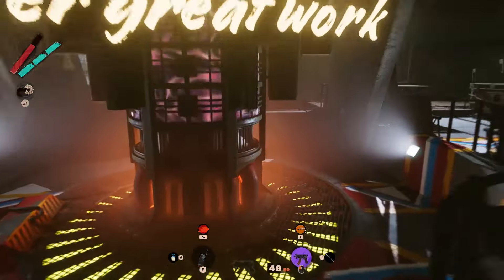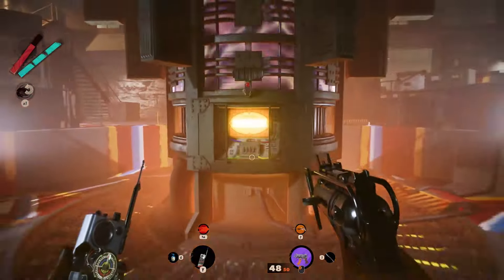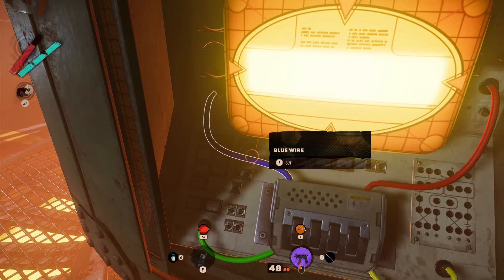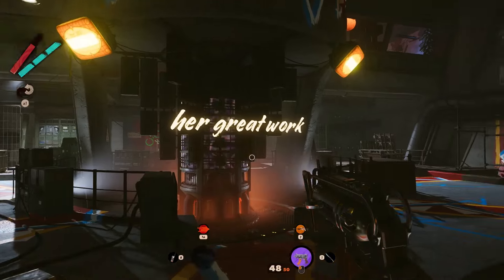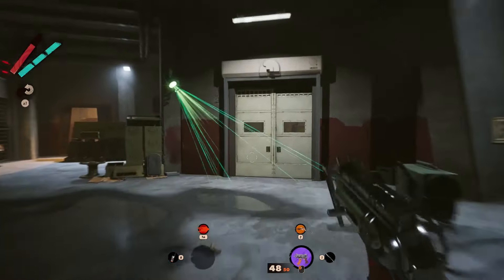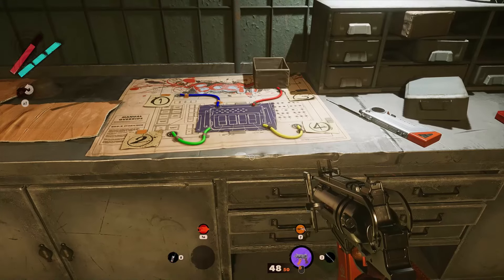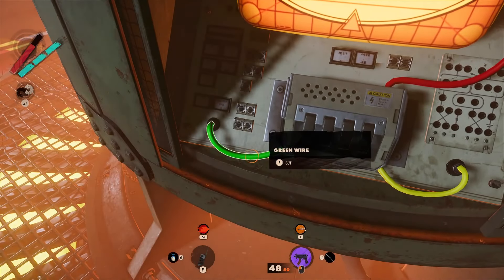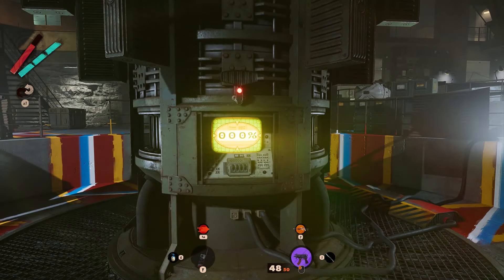Disable Fia Reactor in the Fristad Rock Bunker | Find Wire to Cut Order | Deathloop Guide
In this Deathloop Guide you will learn How to Disable Fia Reactor in the Fristad Rock Bunker. To do so you need to Find Wire to Cut Order

Inside the Deathloop Fristad Rock you can find the Deathloop Fia visionare. She is hiding inside the Deathloop Fristad Rock Bunker where you can find a huge Deathloop Reactor. One of the problems of this Deathloop Fia Reactor is that it can explode ending your day and stopping you from exploring the  Deathloop Fia Bunker. To prevent it you have to hack its antenna and find the right order of the Deathloop Wire to Cut. The Deathloop Reactor Wires must be cut in the right order otherwise it also will explode.